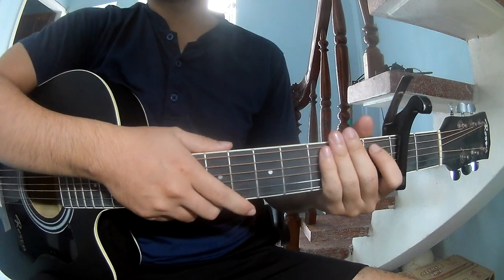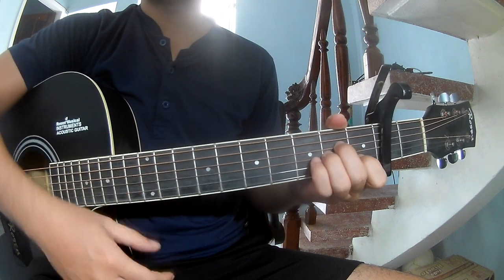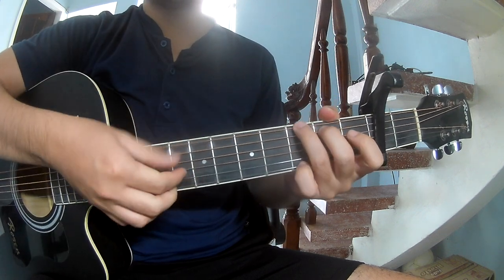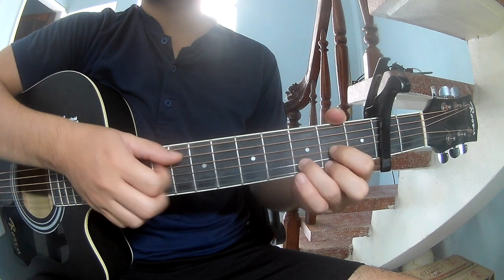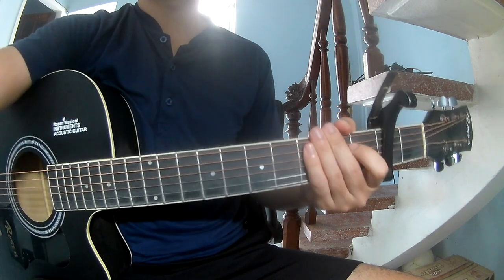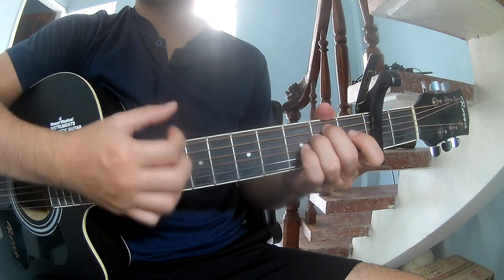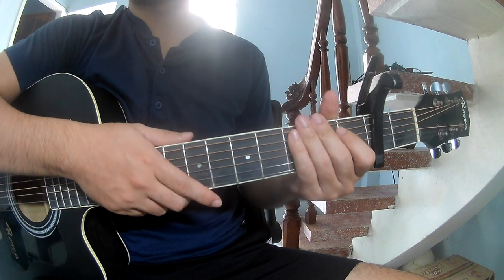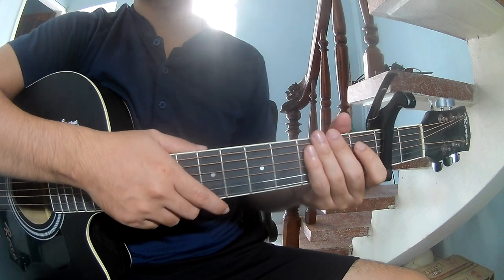How To Play Guitar This Town By Niall Horan Version 1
Niall Horan - This Town

Capo 2 with [C] [G] [Em] [D] [Am]

VERSE
[G] [Em] [C] [D]

PRE-CHORUS
[Am] [D] [G] [Em]
[Am] [D] [G] [Em] [C] [C]

CHORUS
[Em] [C] [G]
[Em] [G]... [C]
[Em] [G]

BRIDGE
[Em] [D] [G] [C] [C]
Today, I will share with you How To Play Guitar This Town By Niall Horan Version 1